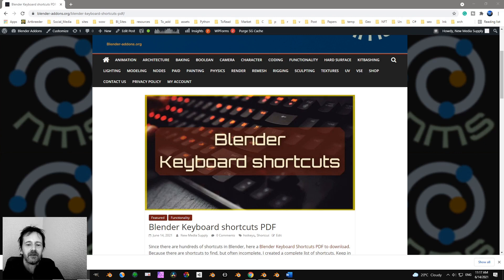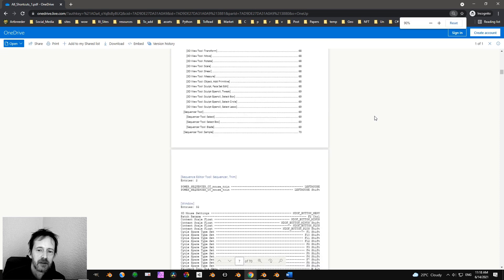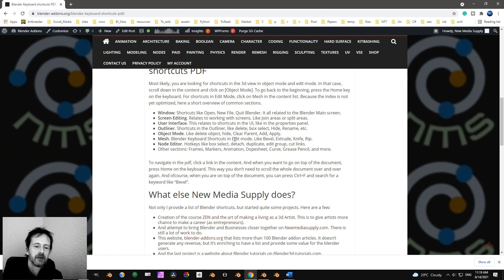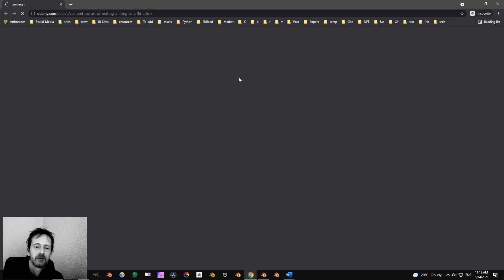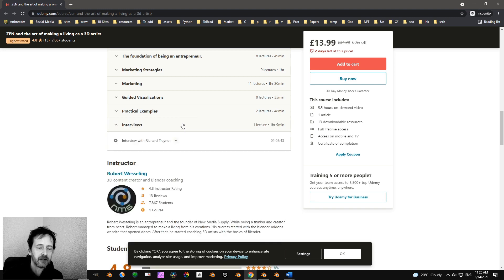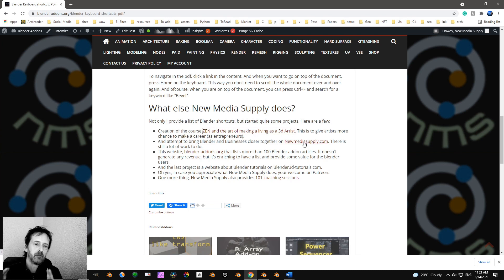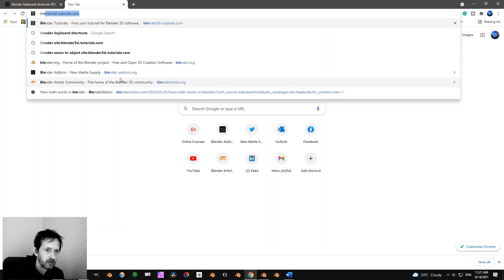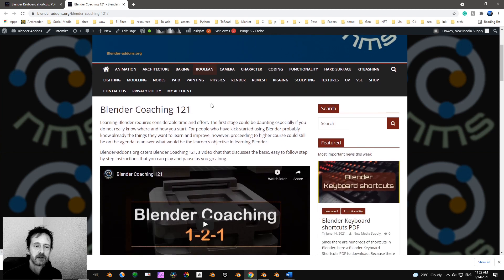Blender Keyboard Shortcuts (PDF)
Since there are hundreds of shortcuts in Blender, here a Blender Keyboard Shortcuts PDF to download

Because there are shortcuts to find, but often incomplete, I created a complete list of shortcuts. Keep in mind that the PDF needs some explanation, hence the video tutorial. While the PDF shows all shortcuts in Blender, I could use your feedback to improve the navigation and user experience.

Explanation of the content in the Keyboard shortcuts PDF
Most likely, you are looking for shortcuts in the 3d view in object mode and edit mode. In that case, scroll down in the content and click on [Object Mode]. To go back to the beginning, press the Home key on the keyboard. For shortcuts in Edit Mode, click on Mesh in the content list. Because the index is not yet optimized, here a short overview of common sections.

Window: Shortcuts like Open, New File, Quit Blender. It all related to the Blender Main screen.
Screen Editing. Relates to working with screens. Like Join areas or split areas.
User Interface. This relates to shortcuts in the UI, like in the properties panel.
Outliner. Shortcuts in the Outliner, like delete, box select, Hide, Rename, etc.
Object Mode. Like delete object, hide, Clear Parent, Add, Apply.
Mesh. Blender Keyboard Shortcuts in Edit mode. Like Bevel, Extrude, Knife, Rip.
Node Editor. Hotkeys like box select, detach, duplicate, edit group, cut links.
Other sections: Frames, Markers, Animation, Dopesheet, Curve, Grease Pencil, and more.